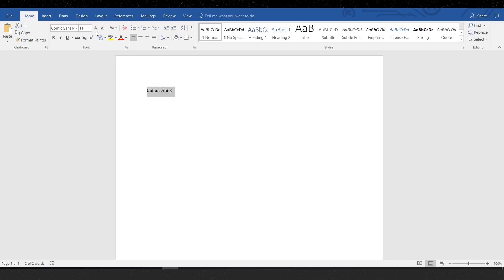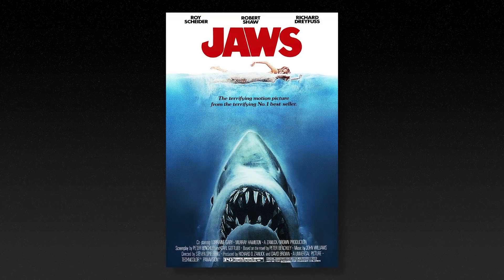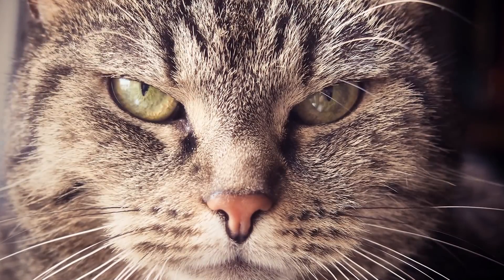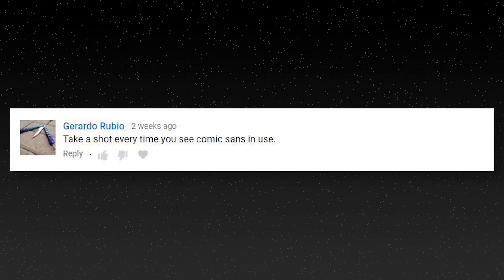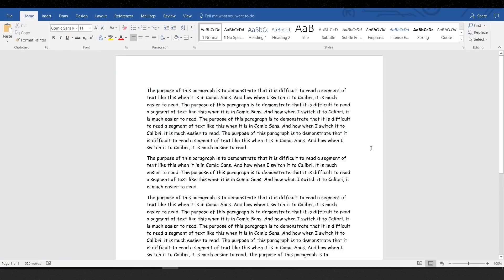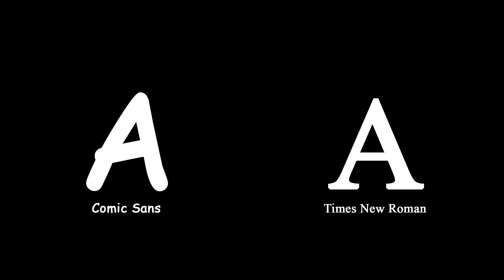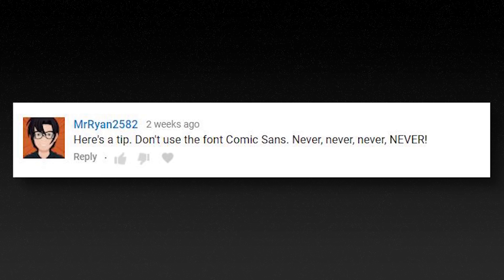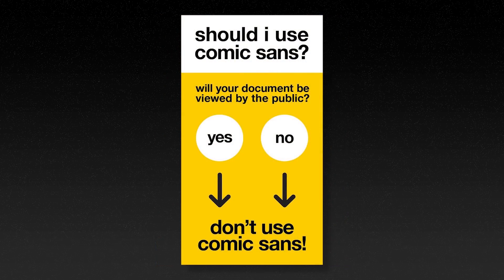Comic Sans - How Can Someone Hate a Font?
Comic Sans is easily one of the most disliked fonts. Before I used it in a recent video, I had no idea this was the case. This video takes a look into the font and attempts to explain the hatred.